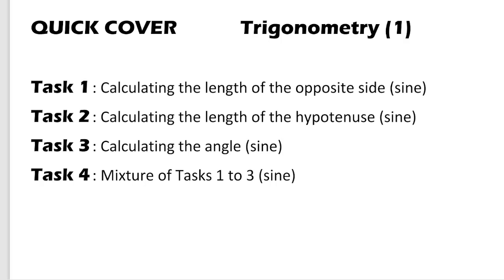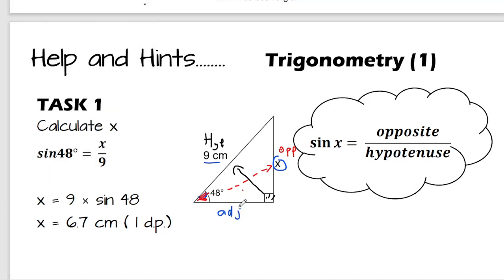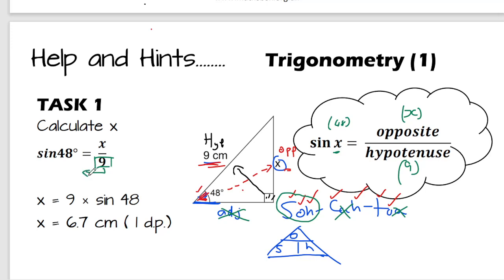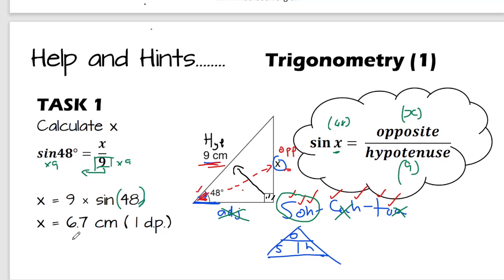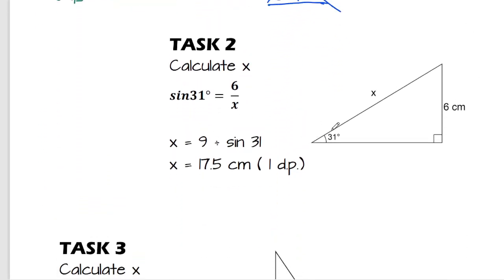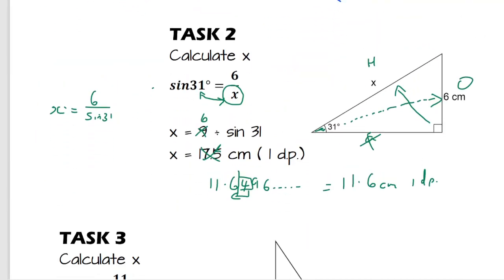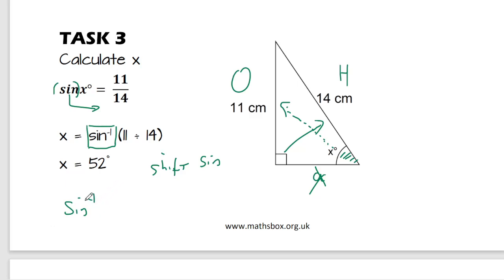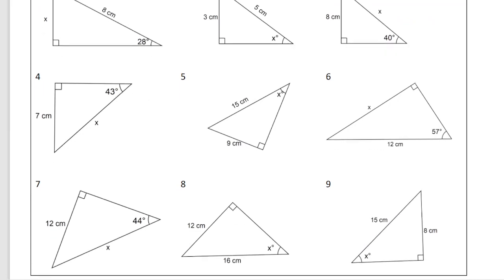Trigonometry using sin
Using the SIN ratio of SOH-CAH-TOA